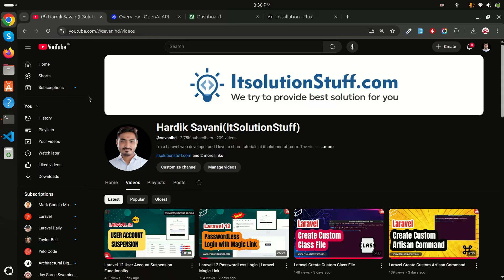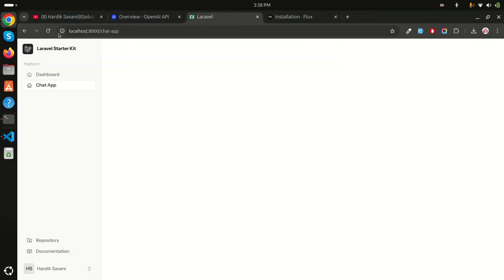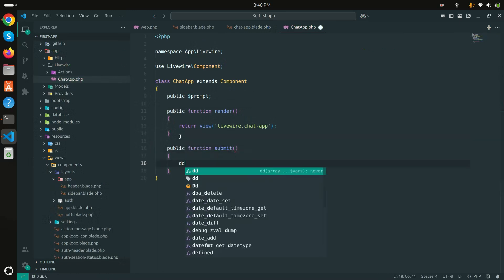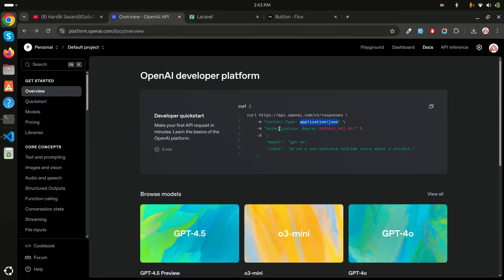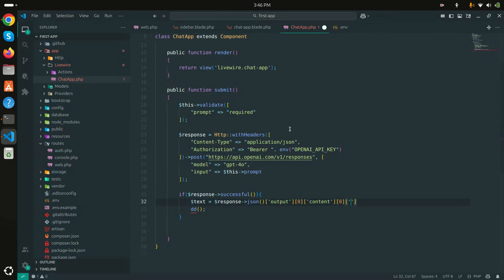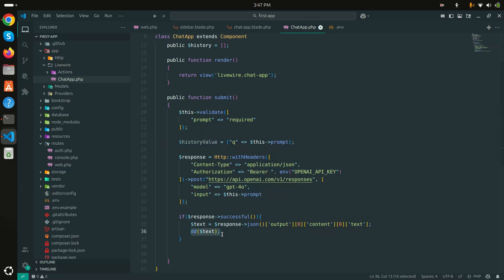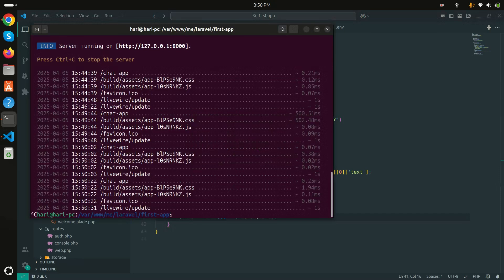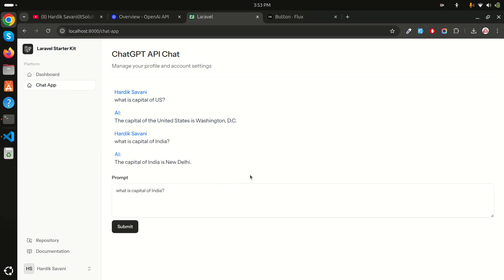How to use ChatGPT API in Laravel?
in this video, I will show you how to use OpenAI API in Laravel application.